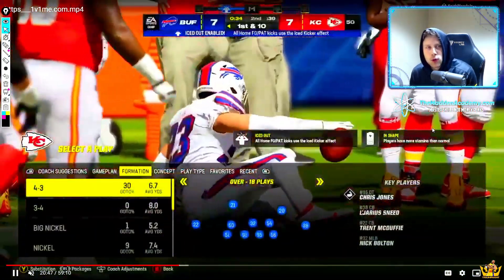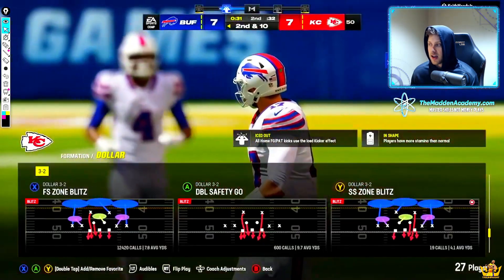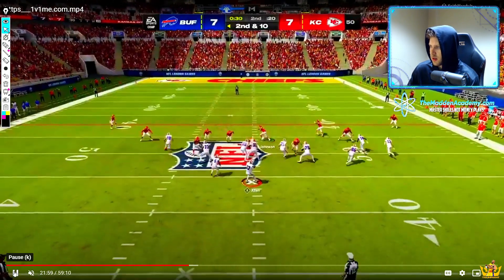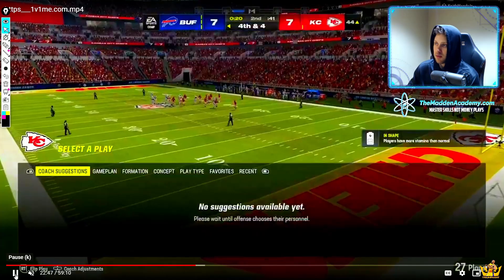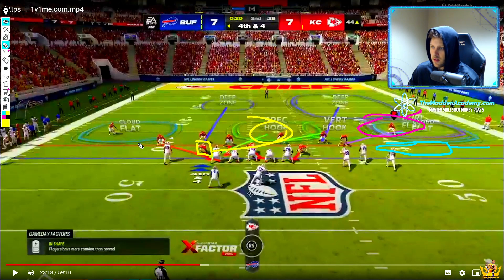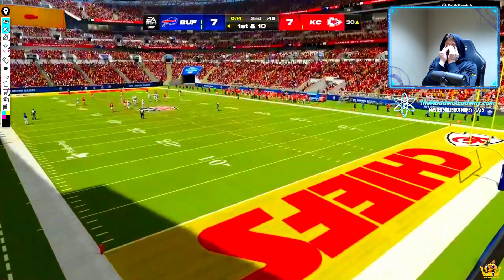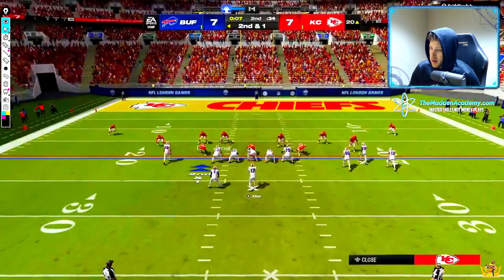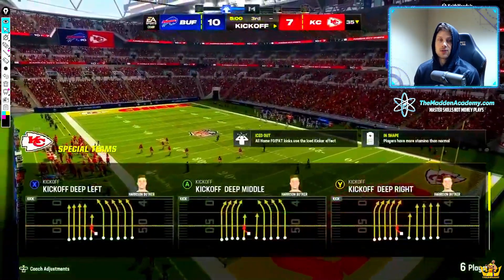Quick offense - Madden 24